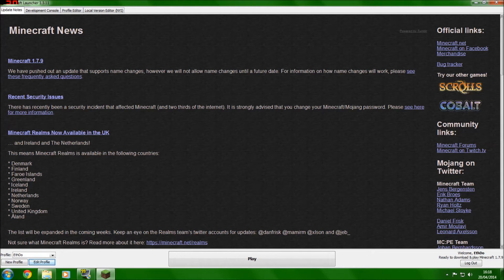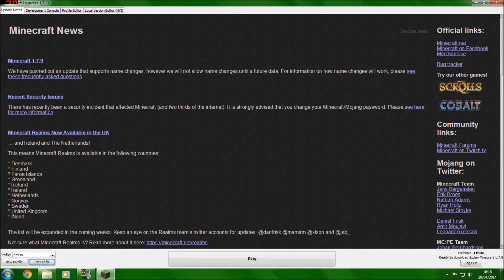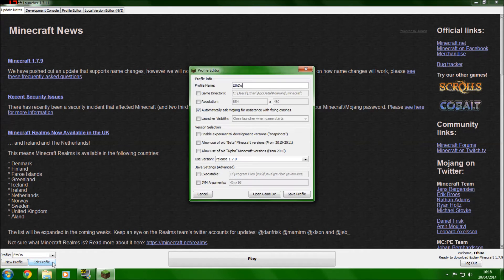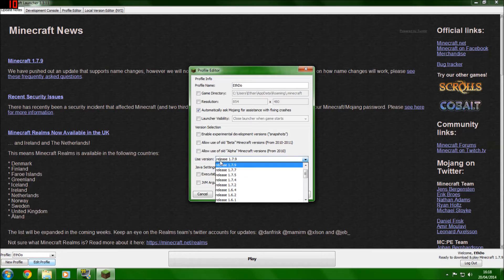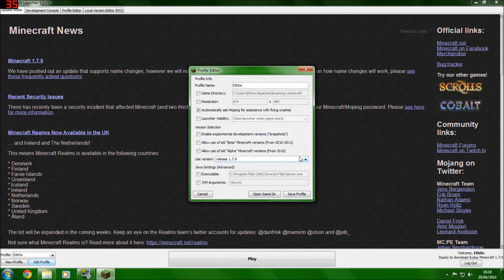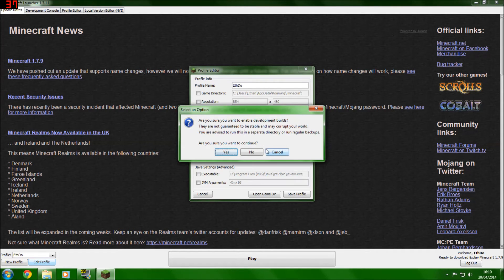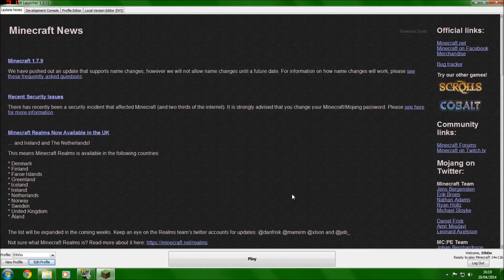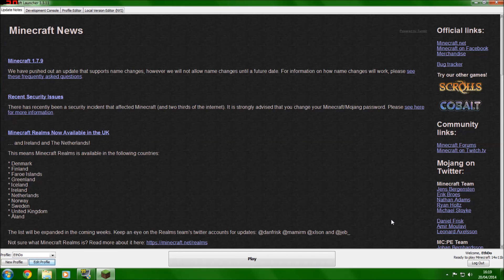How to get the new Minecraft Snapshot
A tutorial on how to get the new 12w11b snapshot that contains all 1.8s new features .